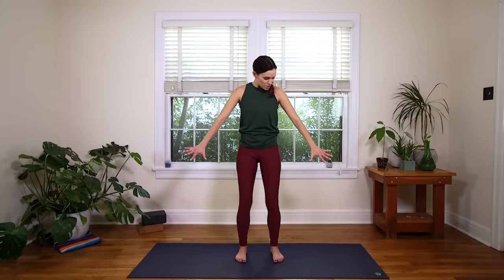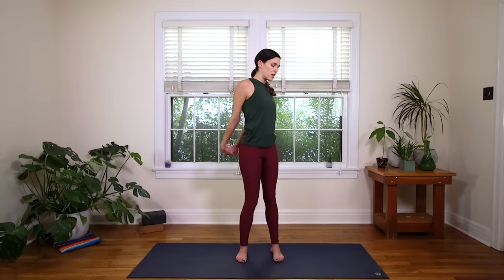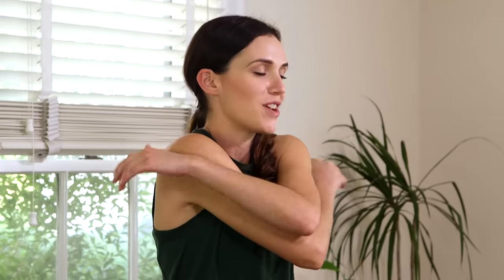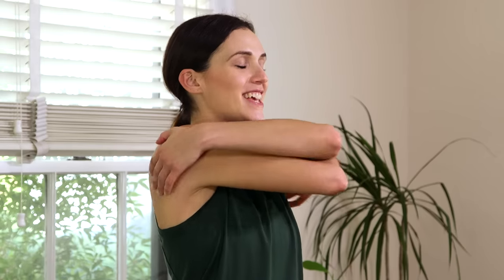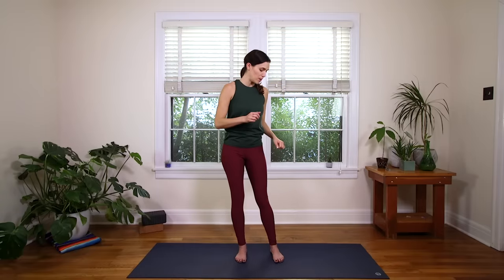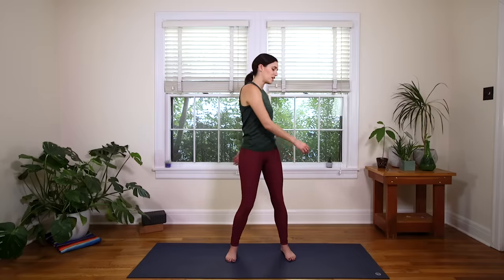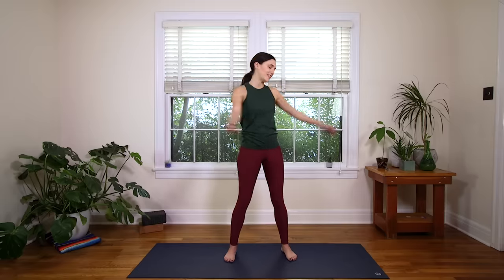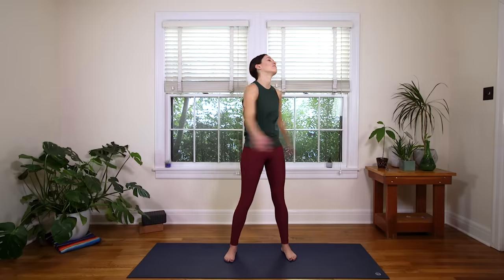Yoga for Stress Relief | 7 Minute Practice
This amazing 7 minute Yoga For Stress Relief is perfect for the holiday season and a wonderful way to release tension in the body. Let go of stagnant energy and refresh with Adriene's Hatha Yoga & Kundalini Yoga blend - in under 10 min. Use it when your schedule is tight or allow this practice to focus or re-focus your energy in a way that serves. Perhaps, pre run, walk or work-out?  Do something nice for your mind and body to keep your spirits bright! Don't forget, a little goes a long way!

Let me know how it goes down below!